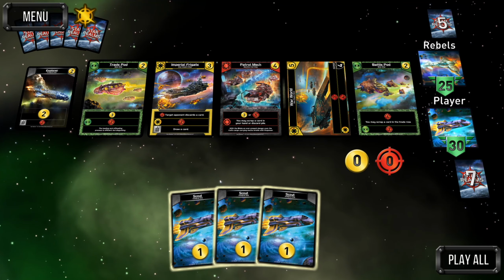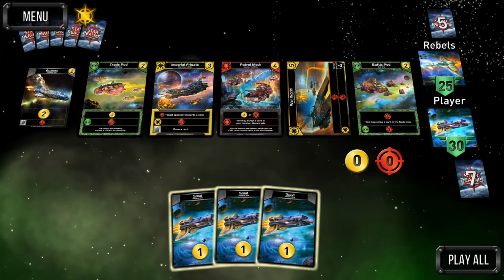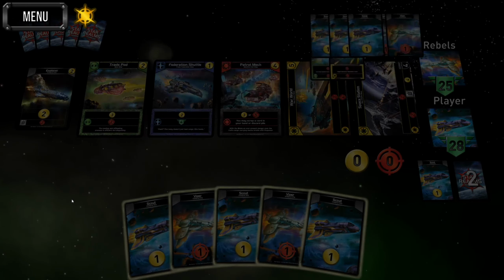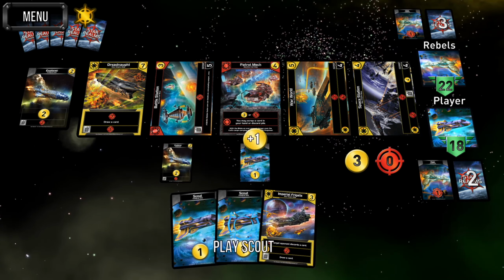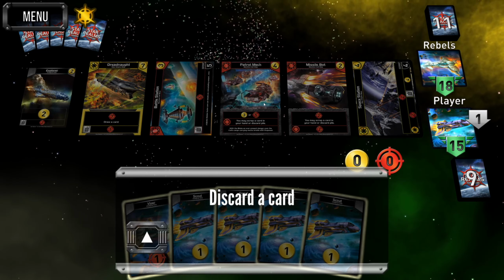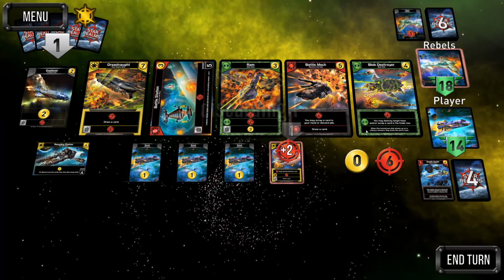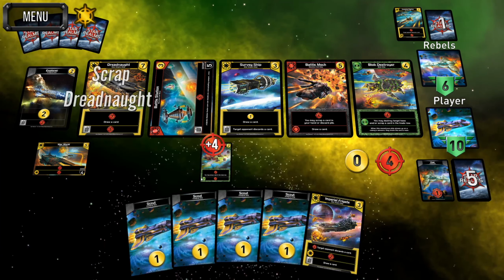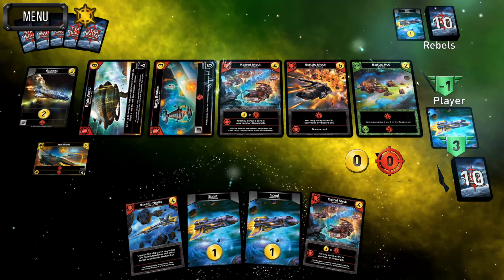Thinking About Star Realms Campaign - Chapter 1, Mission 1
Watch me almost lose the easiest mission of the campaign and give you strategy advice of questionable quality.